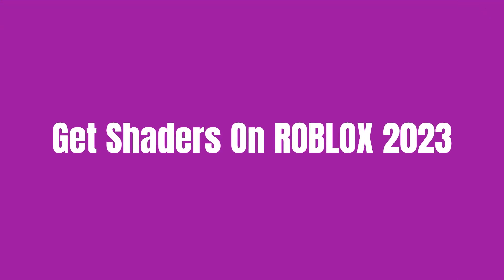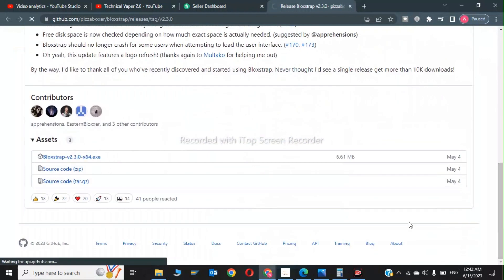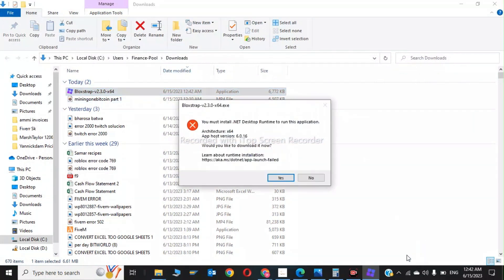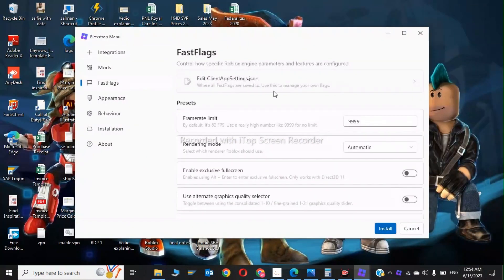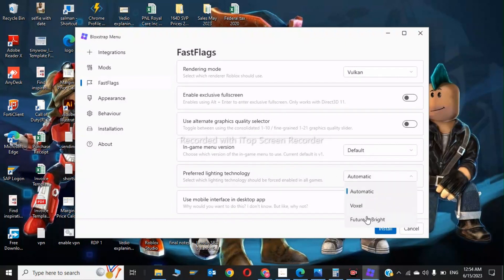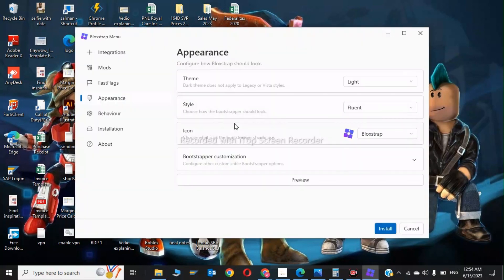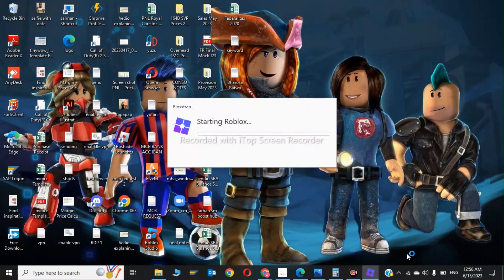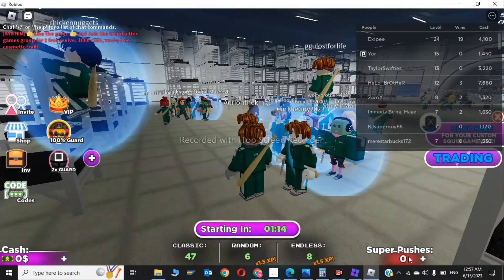How to Use Bloxstrap Roblox | Bloxstrap Menu Setup Guide! (2024) | Must Watch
Roblox! Bloxstrap Tutorial | BEST ROBLOX SHADER ALTERNATIVE (Bloxstrap) FUTURE LIGHTING + FPS BOOST

Description:
Welcome to our Roblox shaders tutorial for 2023! In this video, we'll show you how to get shaders on Roblox and troubleshoot any issues you might encounter, including Roblox shaders not working. Shaders can enhance the visual experience in Roblox games by adding realistic lighting, shadows, and effects. Let's get started!
In the beginning, we'll explain what Roblox shaders are and how they can transform the graphics of your favorite games. Then, we'll guide you through the process of installing a compatible Roblox shader mod that suits your preferences. Don't worry; we'll provide links and instructions for safe downloads.

Next, we'll walk you through the essential settings you need to configure in Roblox Studio to ensure that shaders work properly. We'll cover the necessary adjustments to optimize your gaming experience while avoiding any potential conflicts.

Once the installation and settings are complete, we'll demonstrate how to apply shaders in Roblox games. Get ready to witness the stunning visual enhancements shaders bring to your favorite Roblox worlds.

Finally, we'll address common issues you might encounter, such as Roblox shaders not working. We'll provide troubleshooting tips and tricks to help you overcome any obstacles along the way. Whether it's compatibility issues, errors, or glitches, we've got you covered.

Roblox shaders are a fantastic way to elevate your gaming experience to new heights. Watch our tutorial and unlock the power of immersive graphics on Roblox in 2023!

Let's dive into the world of Roblox shaders together!